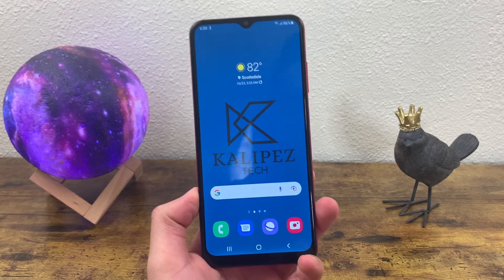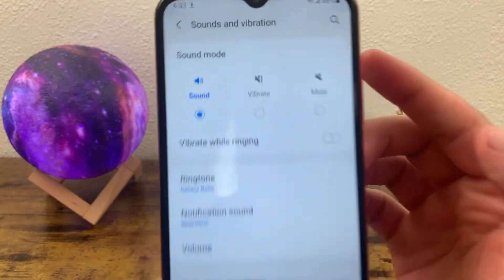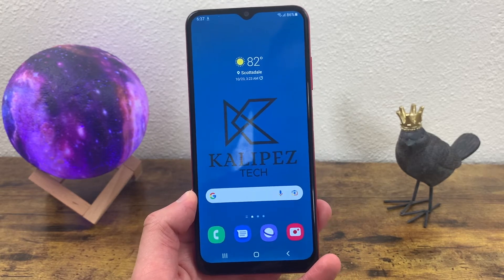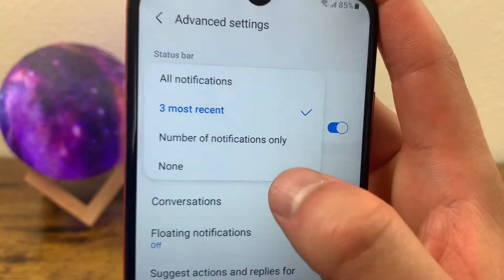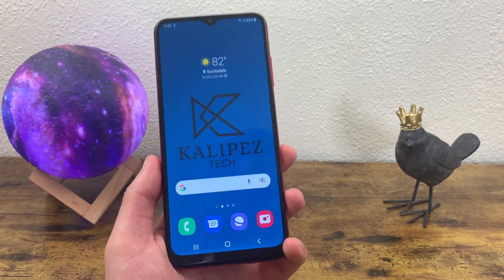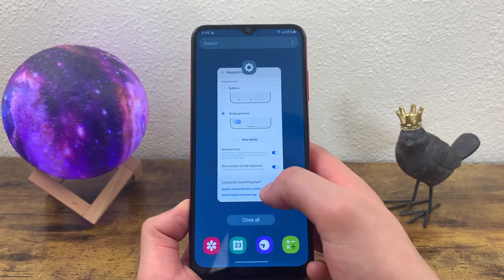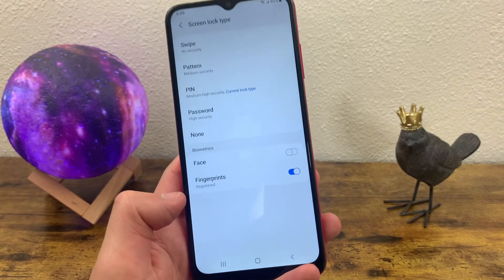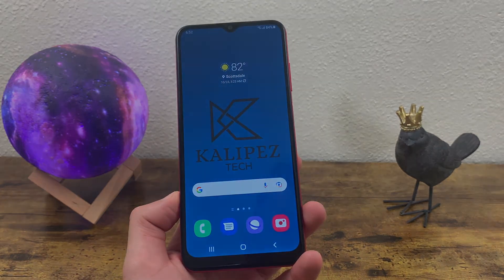Samsung Galaxy A03s - Beginner's Guide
Here are some tips and tricks for the Samsung Galaxy A03s to help you get started.